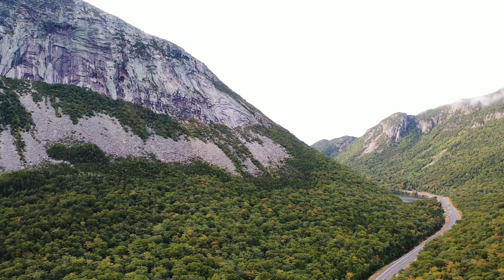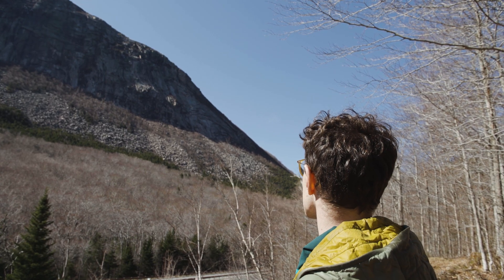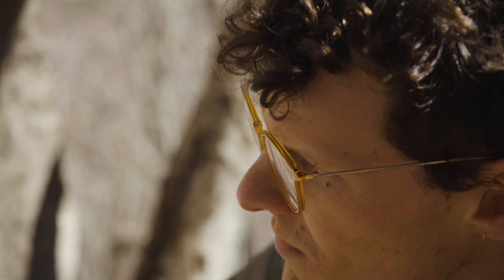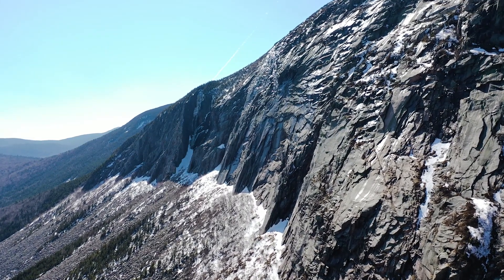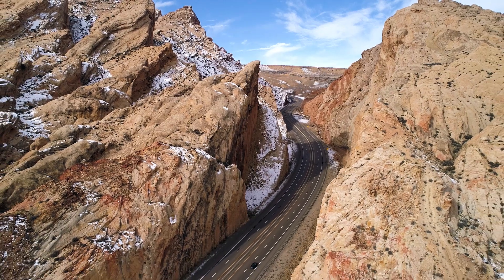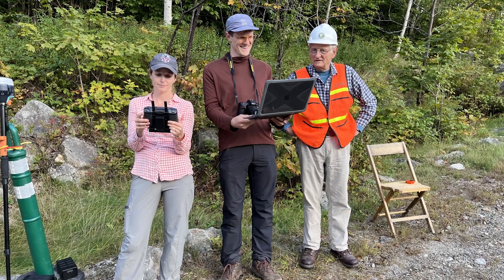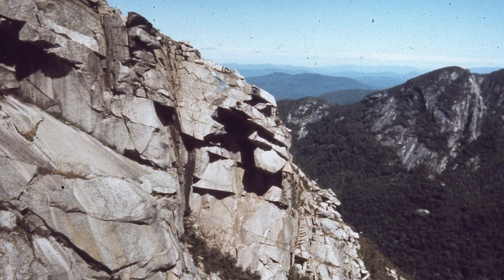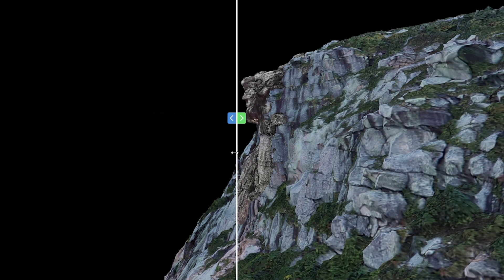Seeing the Old Man of the Mountains Again at Cannon Cliff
Matthew Maclay, a graduate student in earth sciences at Dartmouth's Guarini School of Graduate and Advanced Studies, discusses how he has created an online interactive 3D model that allows audiences to explore the Old Man of the Mountain, the face-shaped granite formation which fell off Cannon Cliff in Franconia Notch State Park 20 years ago on May 3, 2003. The 3D model is part of Maclay’s research on bedrock weathering and rockfall at Cannon Cliff.

Video by Chris Johnson.

Additional media produced by Matthew Maclay. Historical photos courtesy of The Old Man of the Mountain Legacy Fund's Richard F. Hamilton Collection.